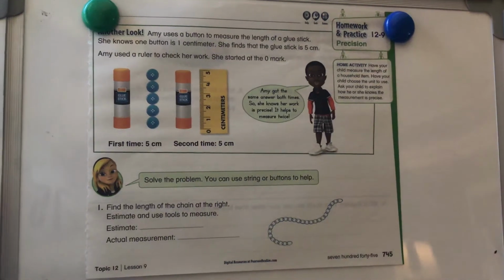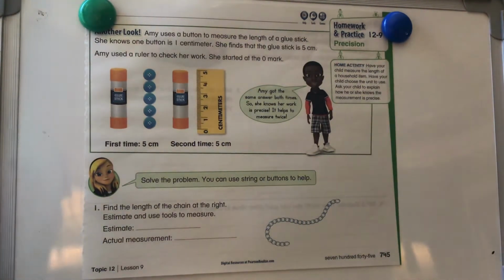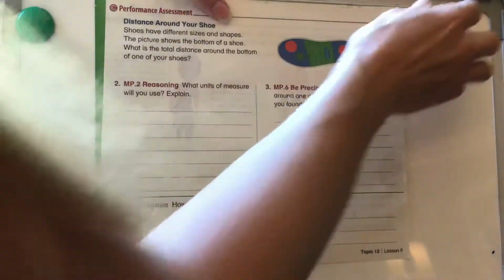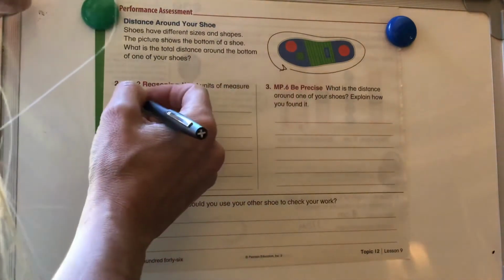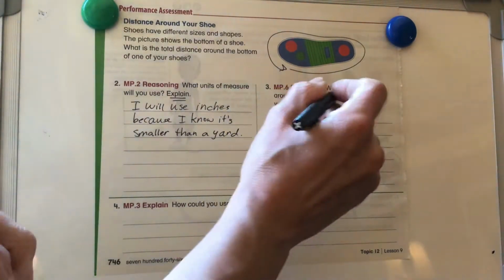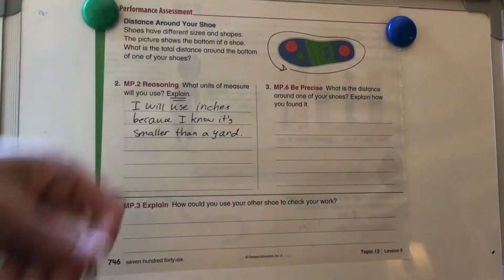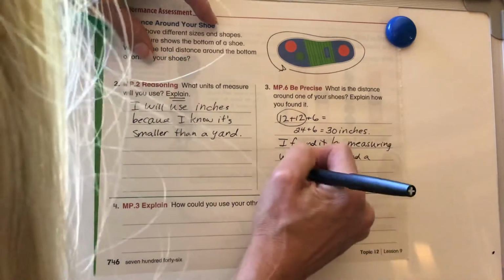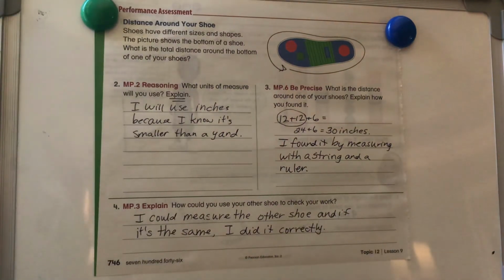2nd grade math homework 12-9